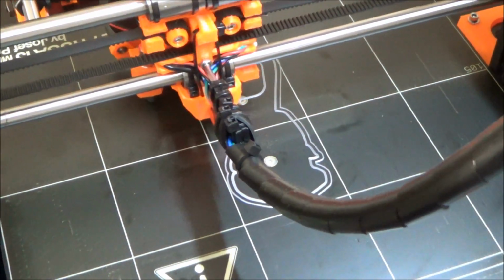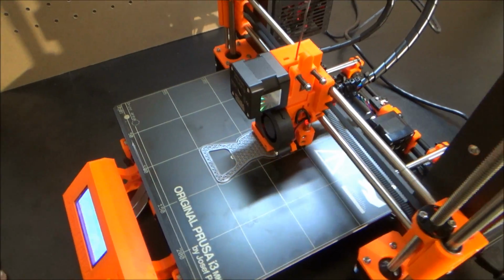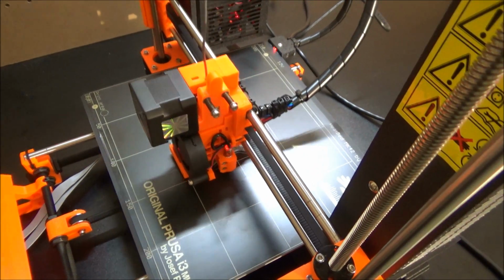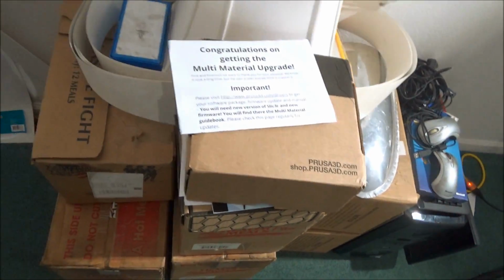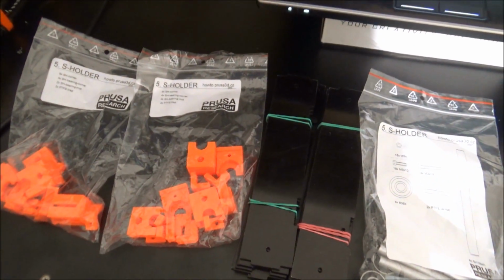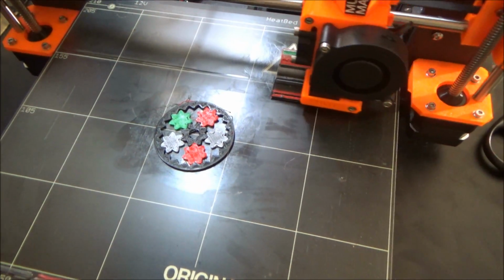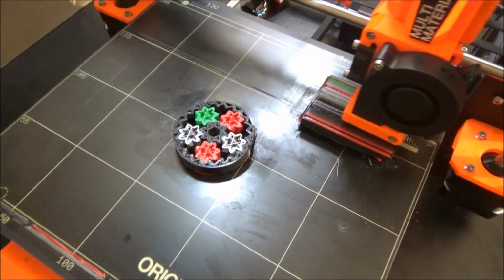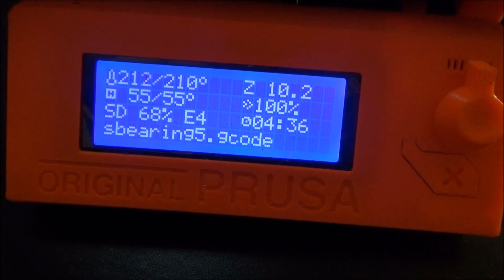Prusa I3 MK2S with MultiMaterial Upgrade 3D Printer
In this video I get a Prusa 3D printer and install the multimaterial upgrade to it.